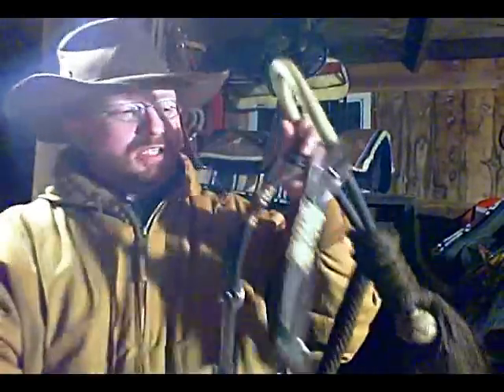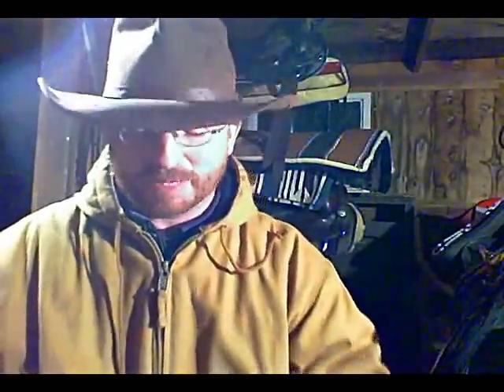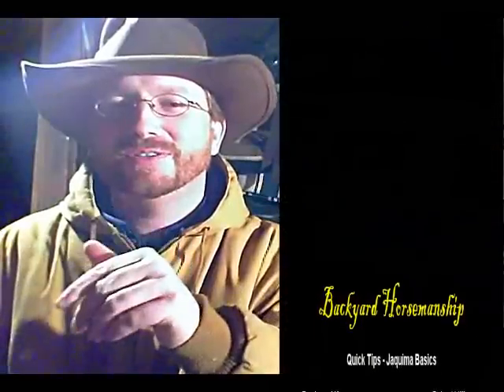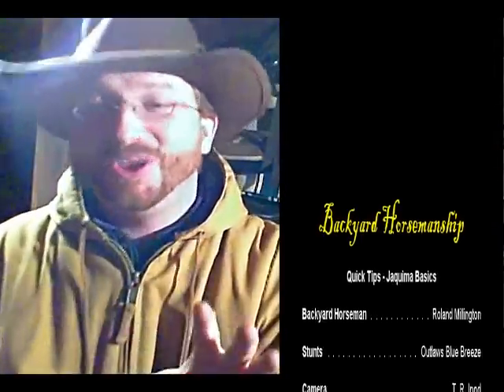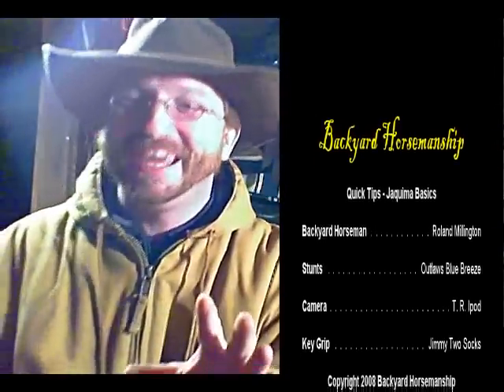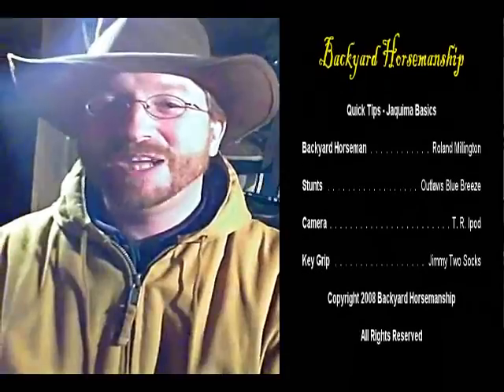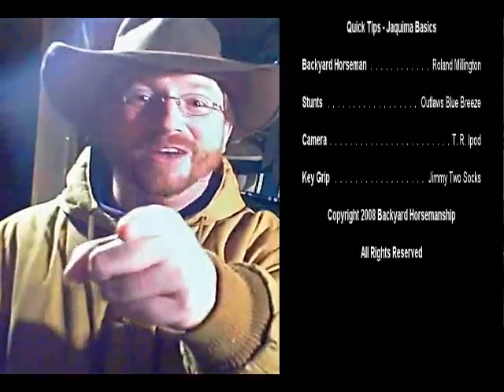Quick Tips Series 16: Jaquima Basics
Just the basics of how the jaquima works.